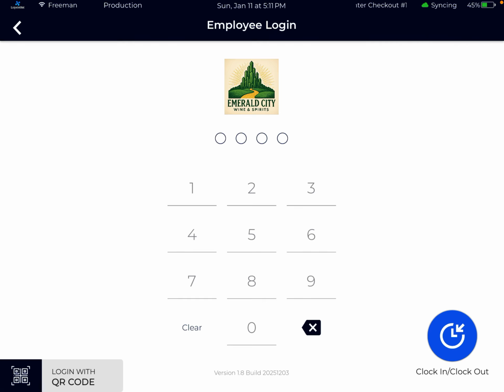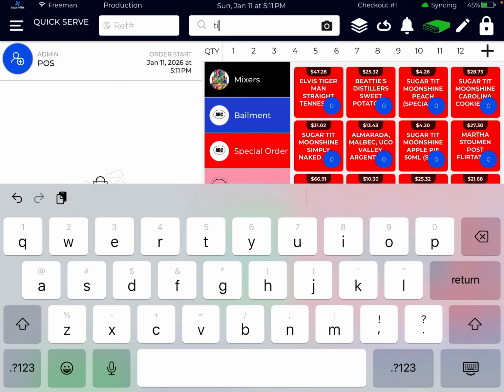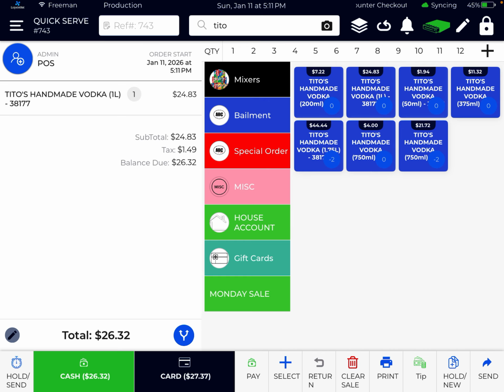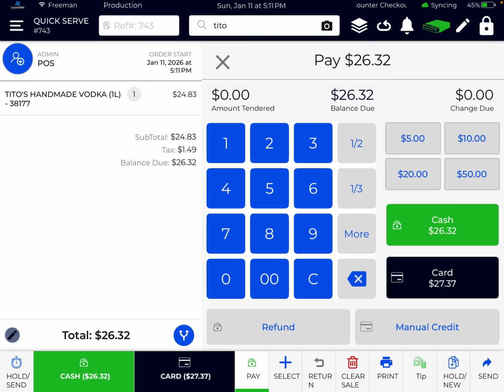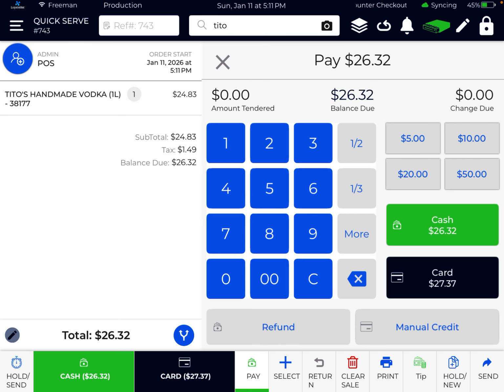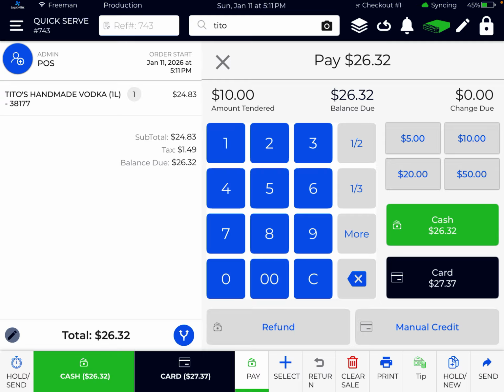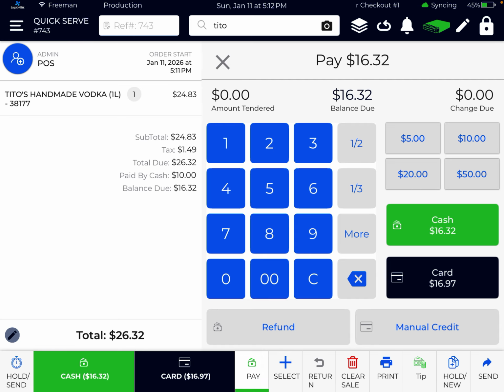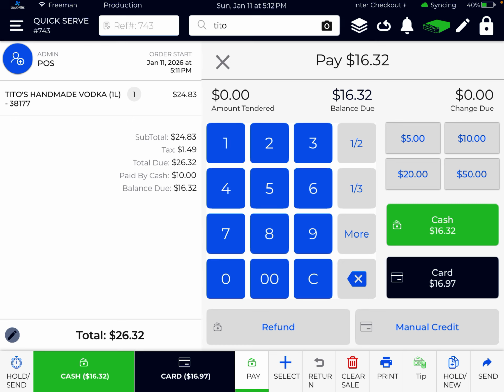How Does Split Pay Work? Here's How With LiquorBee!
How to do Split pay on my POS, LiquorBee – The Smarter Way to Run Your Liquor Store

Welcome to the official channel for Liquor Bee POS, the only point-of-sale system built specifically for liquor stores in Mississippi.
We make running your store easier with automated inventory, fast shelf label printing, easy purchase orders, and smart sales analytics—so you can focus on what matters: your customers.

On this channel, you’ll find:
• POS software walkthroughs and feature tutorials
• Tips for automating your liquor store operations
• Step-by-step hardware setup guides
• Compliance tips for Mississippi liquor retailers
• Real customer success stories
• Quick answers from our support team

We’re passionate about helping local liquor store owners grow and succeed. Whether you’re just getting started or ready to upgrade, Liquor Bee POS gives you the tools to manage your business with confidence.